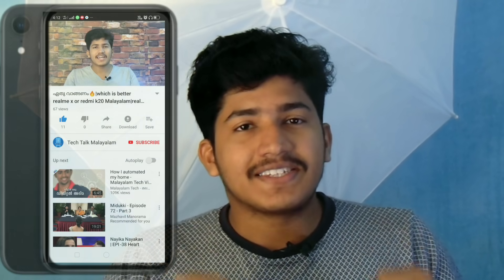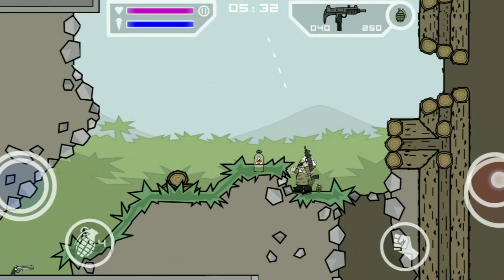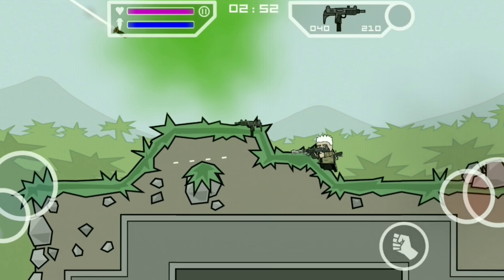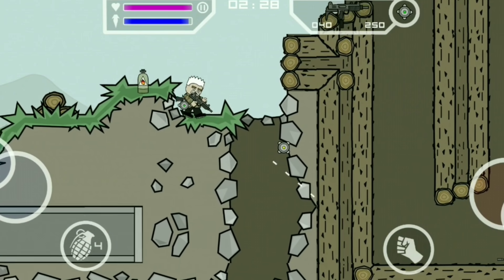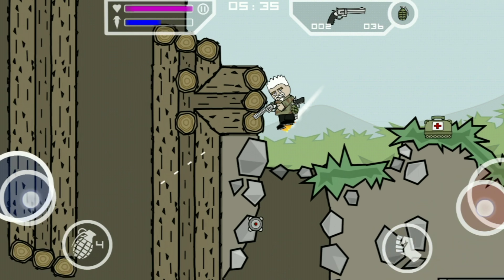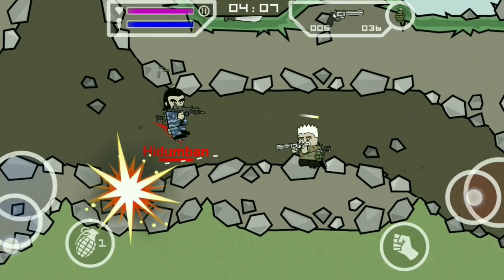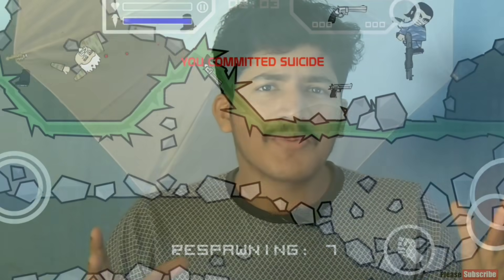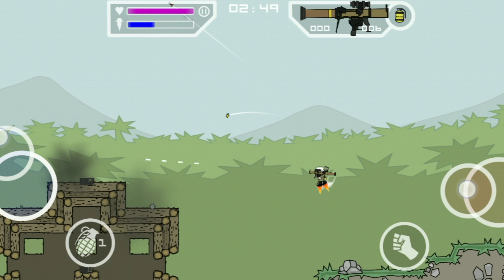Mini Militia New Tips And Tricks 2019🤩|Malayalam |മിനി മില്ടി കിടിലൻ ട്രിക്‌സ്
In this video I will explain Mini Militia New Tipes and Tricks 2019 Malayalam and mini miltia tricks.Mini miltia new tricks. Mini miltia is an Android game. we can play with friends to connect smartphones with wifi and hotspot. In this video we can discuss latest hidden tricks of mini miltia game and some new features of the game.Mini miltia available in play store

Thanks and love Tech Talk Malayalam
______TECH TALK MALAYALAM______

Instagram Link: I'm on Instagram as @tech_talk_malayalam_official. Install the app to follow my photos and videos.